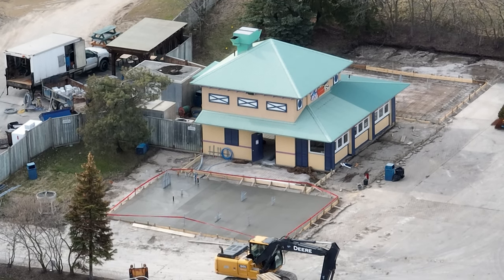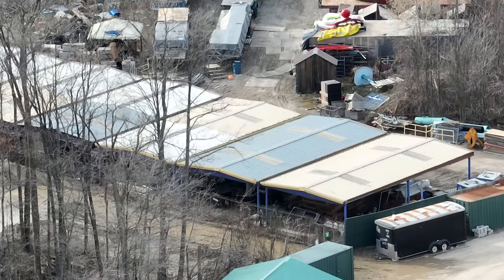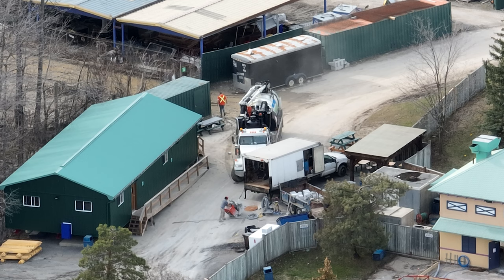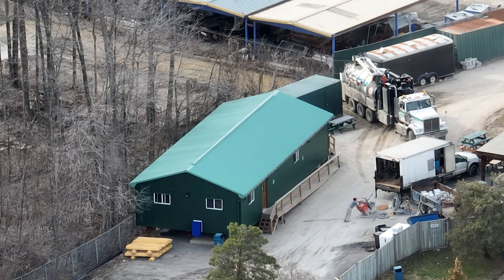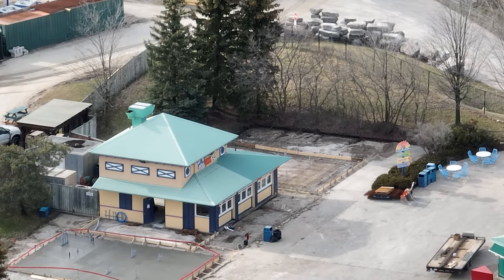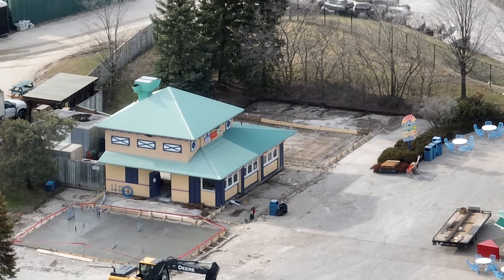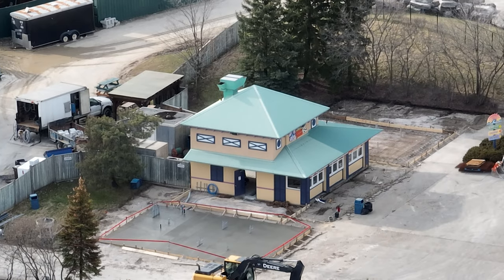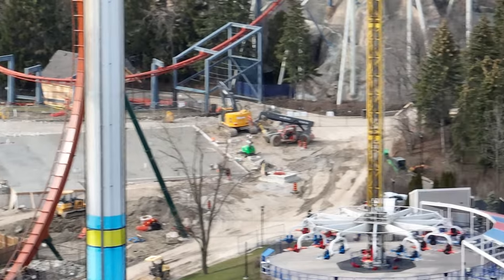Canada's Wonderland Leviathan Repairs